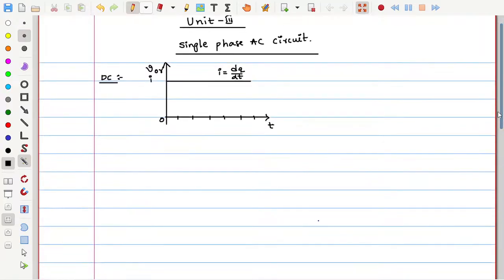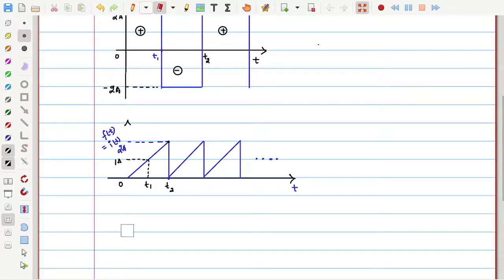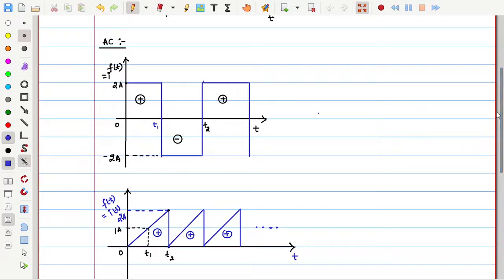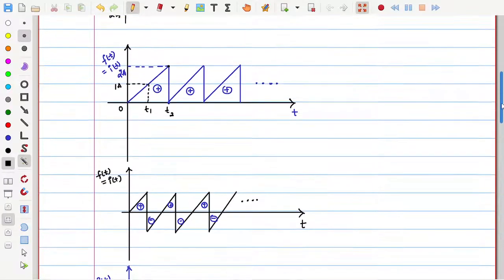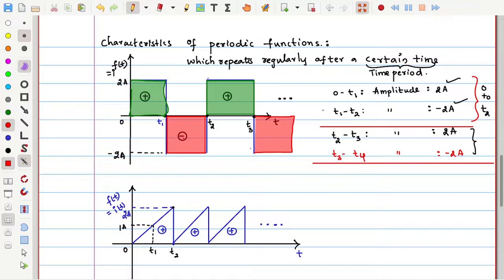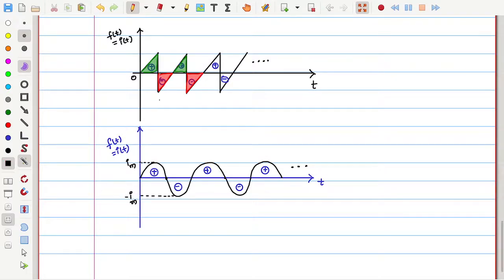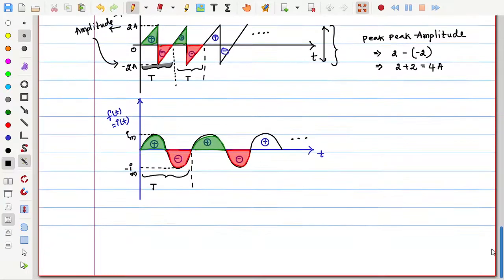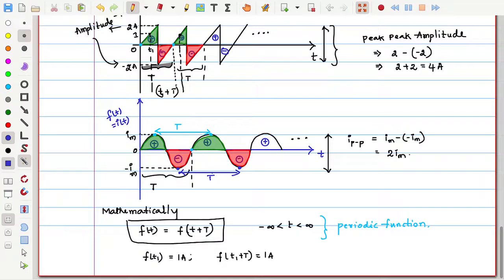L24 -1Introduction to ac